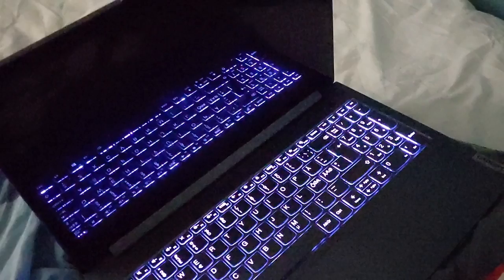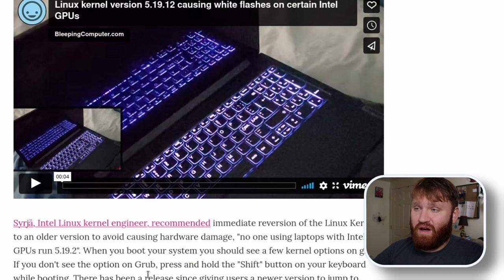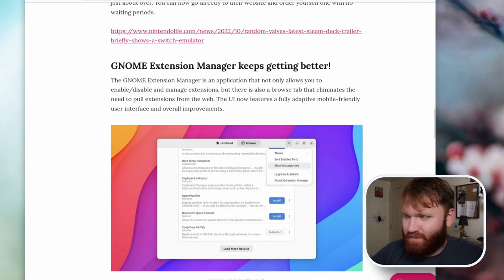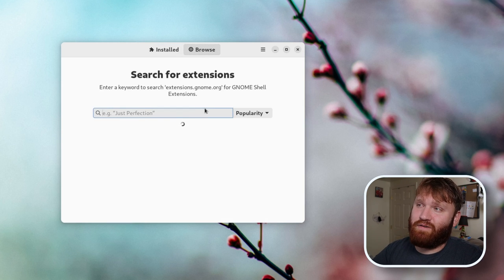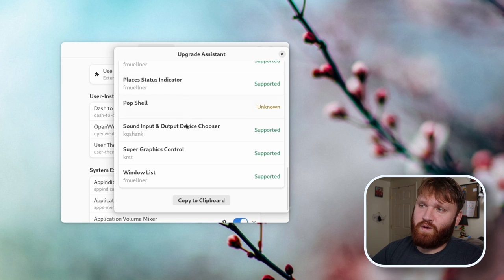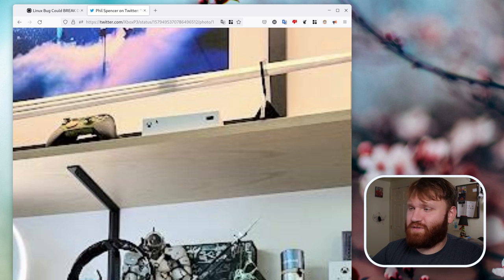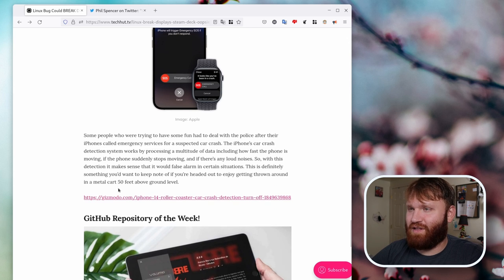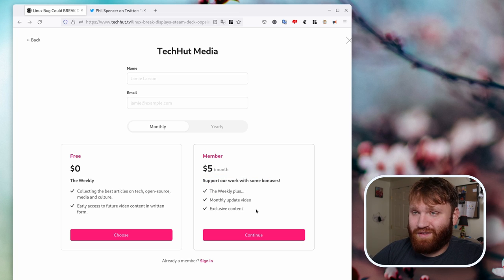Valve ACCIDENTALLY Plugs Nintendo Switch Emulation, Linux Bug Could Break Displays, and more!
A recent kernel update is causing some Intel displays some issues, Steam Deck shows something it shouldn't have, Xbox sneak peak, and more!

00:00 - Introduction
00:26 - Kernel Bug
01:35 - Valve Oopsie
02:36 - Ekster (Sponsor)
03:38 - GNOME Extension Manager
05:17 - Xbox Project Keystone
06:50 - iPhone Rollercoaster
07:45 - Featured GitHub Repo!